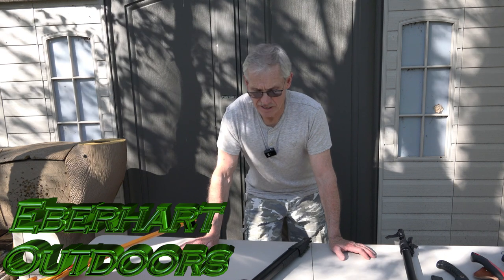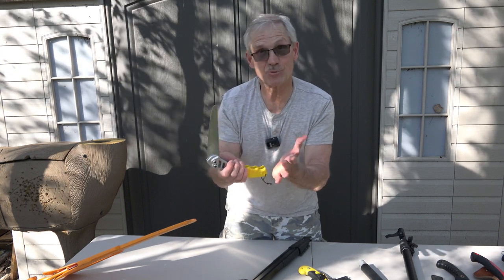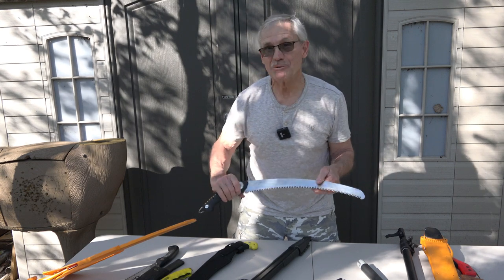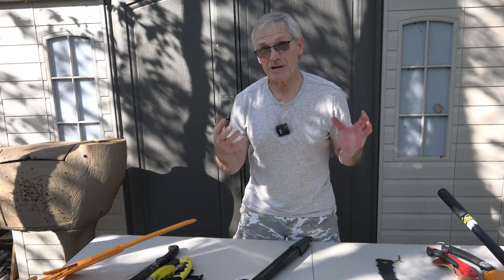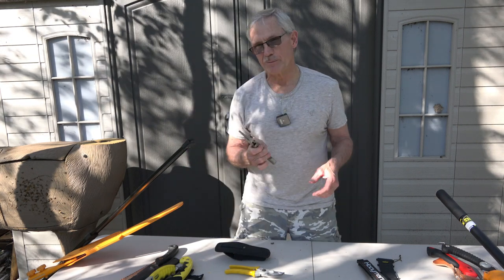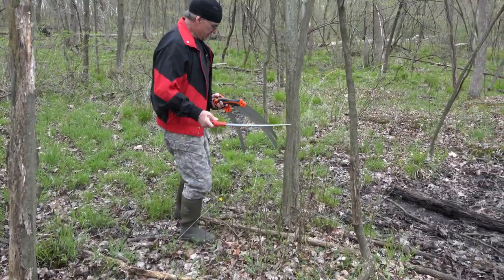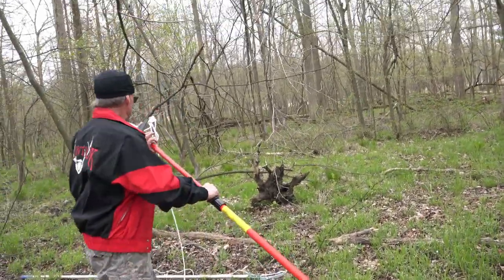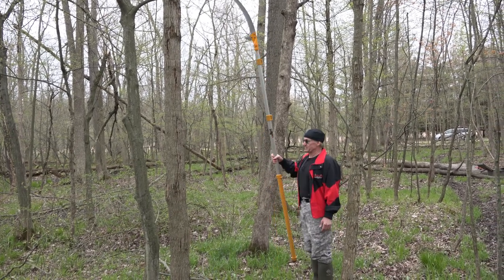17. Ins and Outs of Saws (Using) Part 2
In Part 2 of the saw videos we cover cutting with the pole saws and the difference in the way the teeth cut and using the rope pruner.